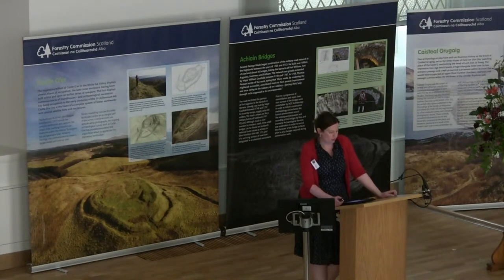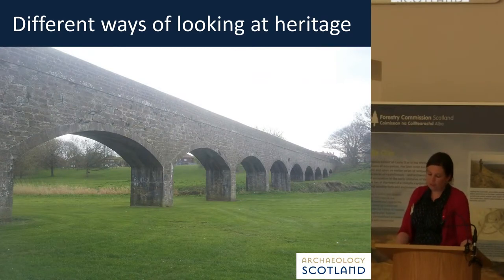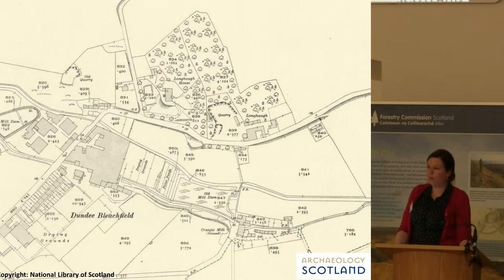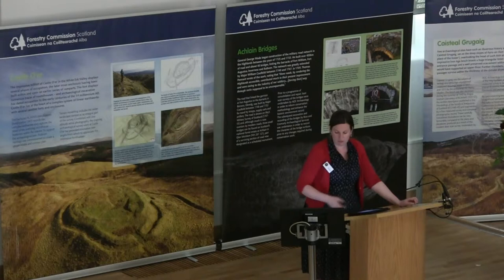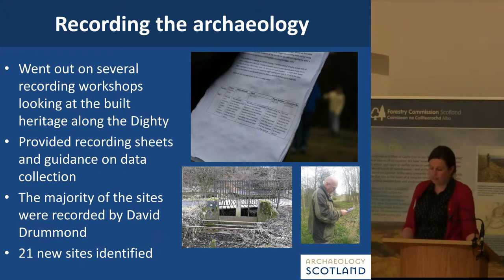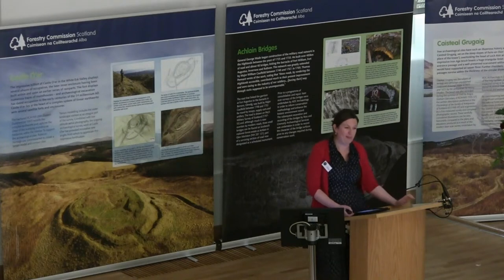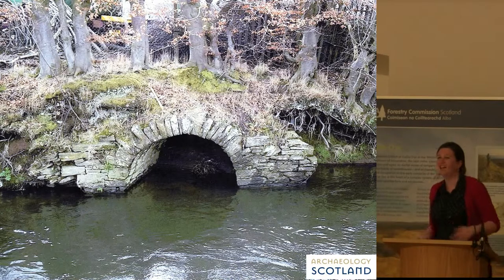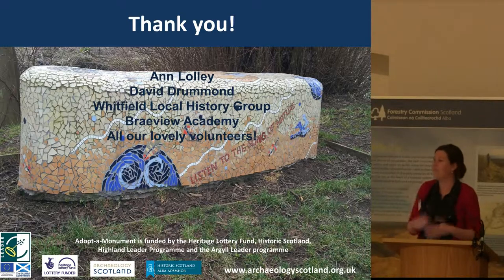Adopt-a-Monument and Dighty Connect: A partnership project with a different approach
Adopt-a-Monument and Dighty Connect: A partnership project with a different approach- Cara Jones

At the 2014 Archaeological Research in Progress Conference in Dundee, Scotland.

Other presentations from this conference-

Depicting the Dead: Faces from the Past- Professor Caroline Wilkinson

Picture this: Recent archaeological visualisation on Scotland's national forest estate- Matt Ritchie

Always chasing deer: The Scottish medieval parks project- Derek Hall

Monumental Iron Age Architecture in the Tay Estuary Basin: A 10 year excavation programme- David Strachan

Medieval and Renaissance Planning at Falkland Palace: the evidence from the East Range- Dr Jonathan Clark

DigIt! 2015- Dr Jeff Sanders

Adding a new dimension to Dundee's medieval carves stones- Dr Graeme Cavers and Christina Donald.

Thomas Rees- An Archaeological Renaissance? A Regional Review looking out from Dundee